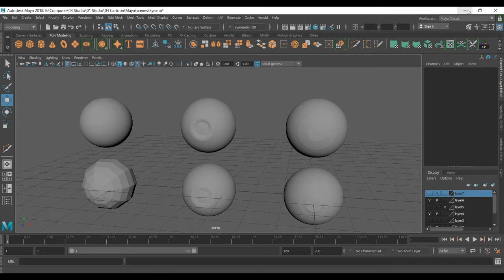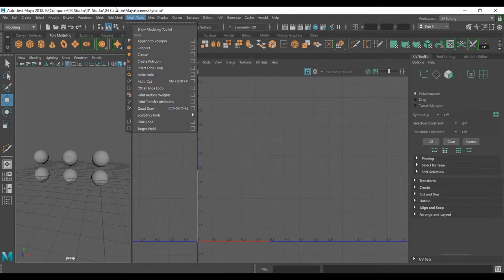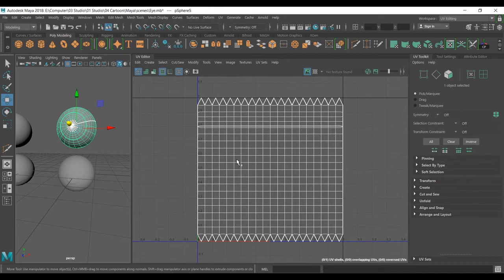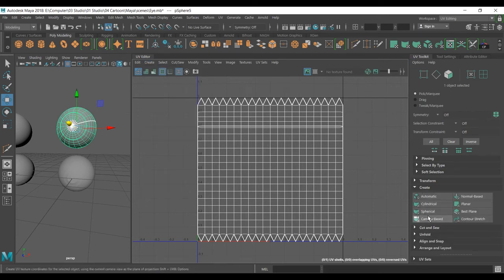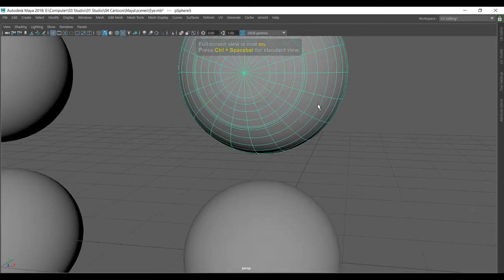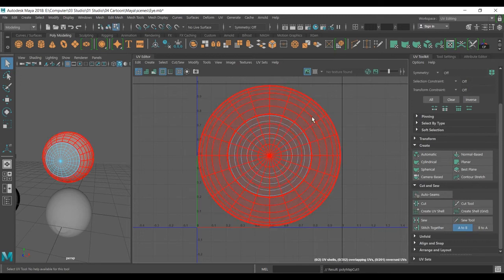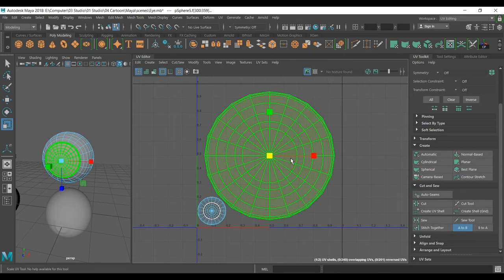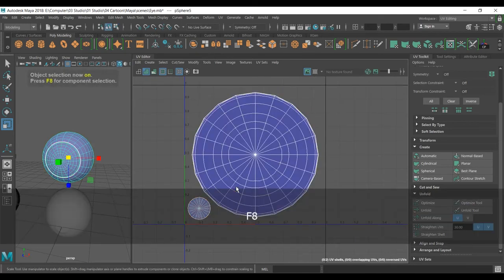Maya Eye Uv Mapping - 2 of 4